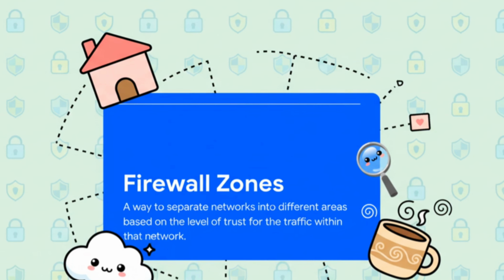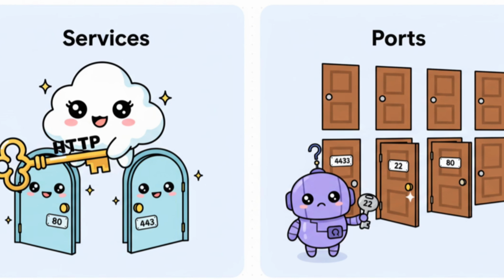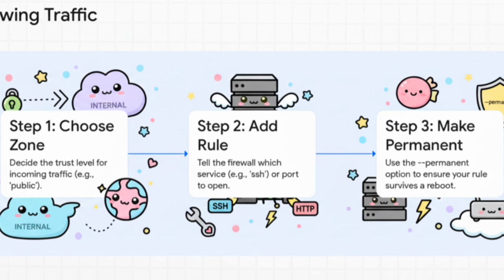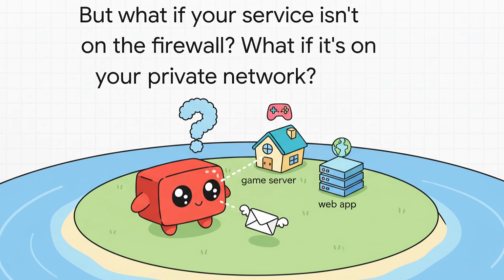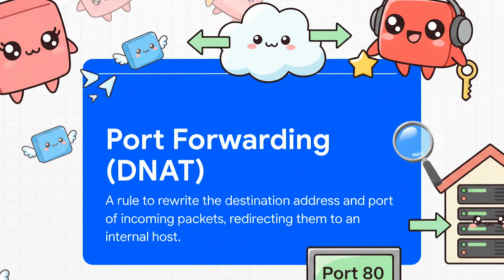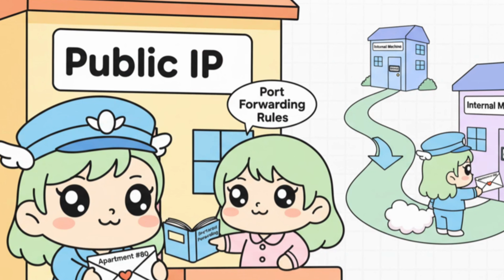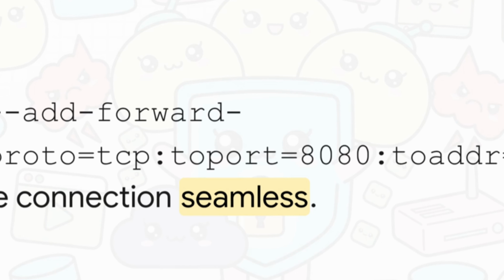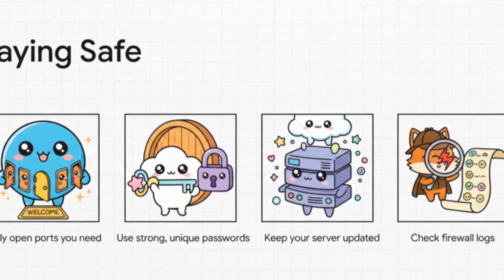Port Forwarding: Go From Local to Global Safely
Have you built a game server, a personal website, or a cool app on your computer, but you're the only one who can see it?

You are stuck on "localhost island." In this video, we bridge the gap between your private home network and the public internet. We break down exactly how to share your local projects with the world using Firewalls and Port Forwarding.

We start by explaining how your router acts as a gatekeeper and how to configure "Zones" (Public, Home, DMZ) to manage trust levels. You will learn the difference between opening ports and allowing services, and we dive deep into the manual method of Port Forwarding (Destination NAT) for when your server lives on a separate machine.

Most importantly, we cover the security risks. Opening your network to the internet invites automated bots and probes. We discuss essential safety tips, including the principle of least privilege, strong passwords, and monitoring firewall logs to keep your home lab secure.

00:00 Intro: Stuck on Localhost?
00:36 Your Network is an Island
01:13 The Firewall as Gatekeeper
01:30 Understanding Firewall Zones
02:17 Services vs. Ports
02:58 3 Steps to Open Doors Safely
03:38 Port Forwarding (DNAT) Explained
05:03 The Command Line View
05:37 Security Risks: Bots and Probing
06:38 4 Rules to Stay Safe
07:15 Conclusion: Build and Share